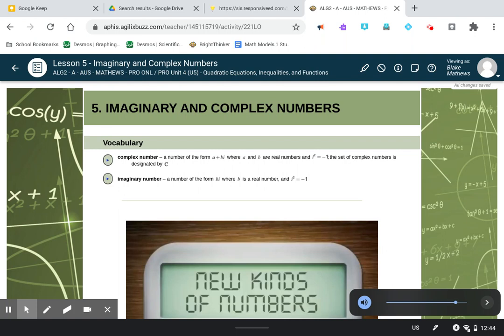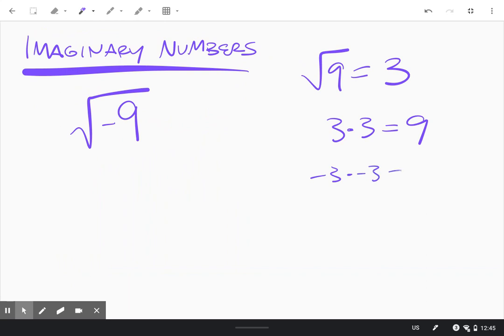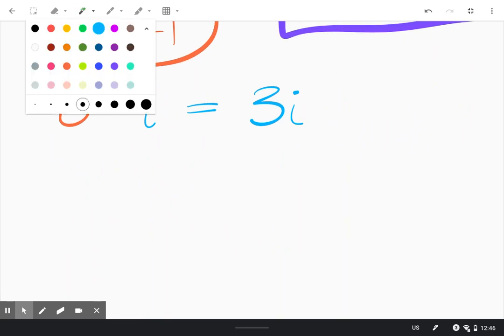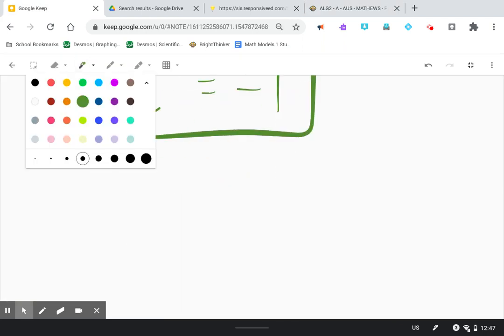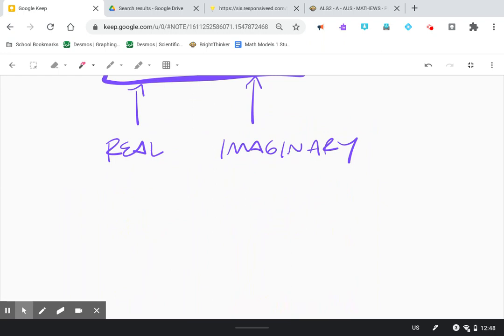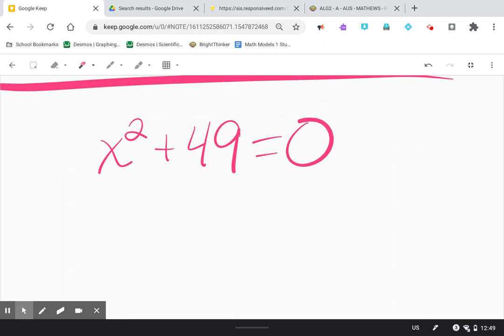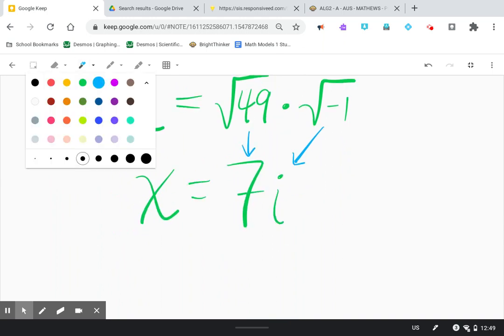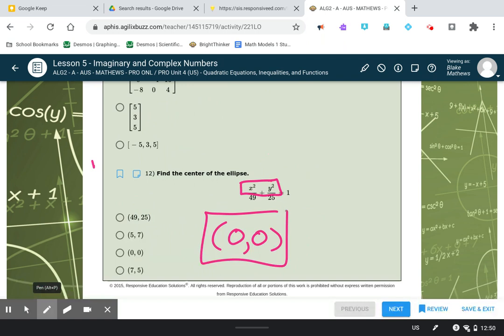Algebra 2 Unit 5 (PRO 4) Lesson 5